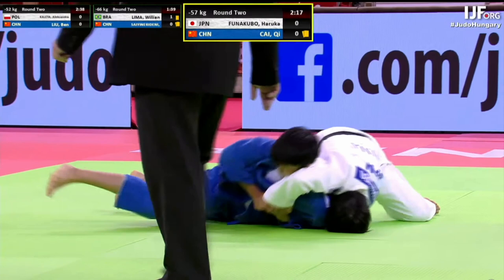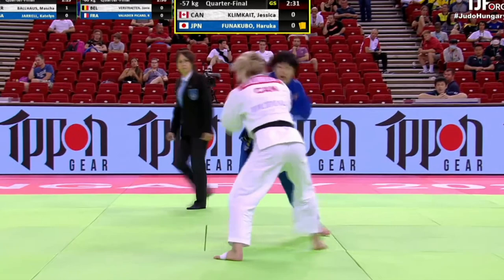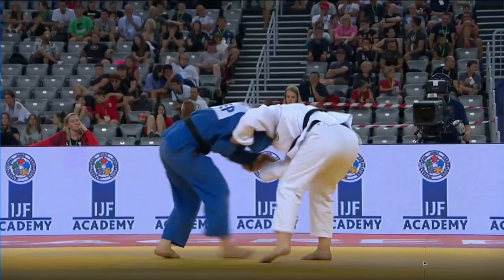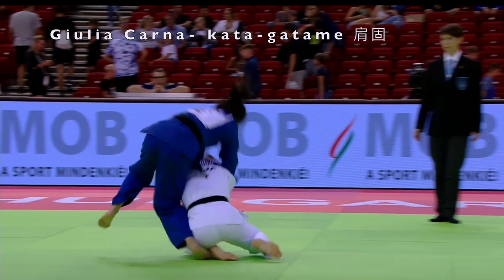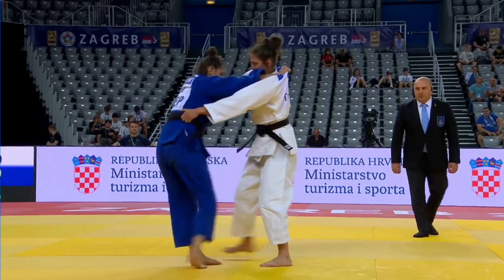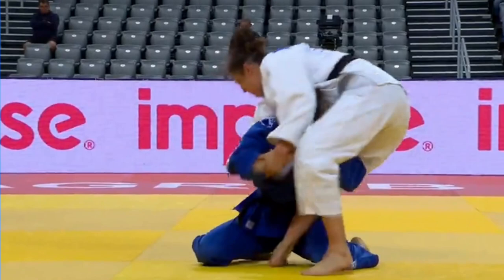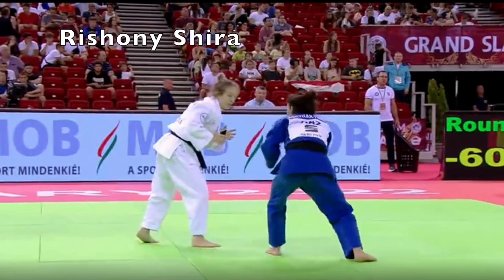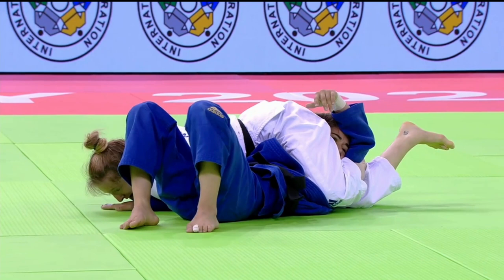Best 7 Pins in Womens Judo this month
The best osaekomi (hold downs / pins) from this month's Womens Judo action at the Budapest Grand Slam 2022 and Zagreb Grand Prix 2022. I've chosen these 7 based on variety, control and the quality/luck of the camera positioning. Which were your favorites?
0:00 Haruka Funakubo / Funakubo-gatame 舟久保遥香
1:04 Haruka Funakubo vs Jessica Klimkait 舟久保遥香
1:17 Bites her thigh!??
1:51 Huizinga Roll / Michaela Polleres
2:26 Kata-gatame / Giulia Carna
3:24 Shiba-lock / Miriam Butkereit
4:27 Yoko-sankaku (side-triangle) Rishony Shira
5:17 ushiro-kesa-gatame / Inbar Lanir